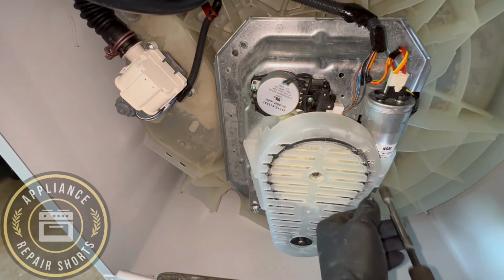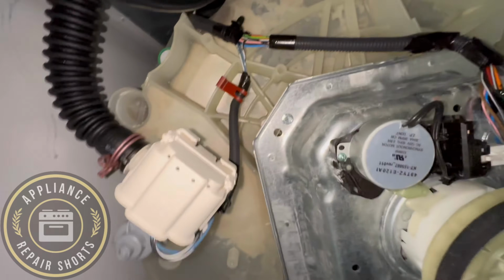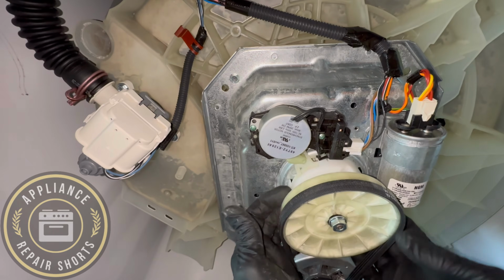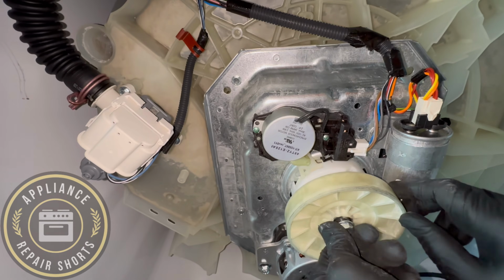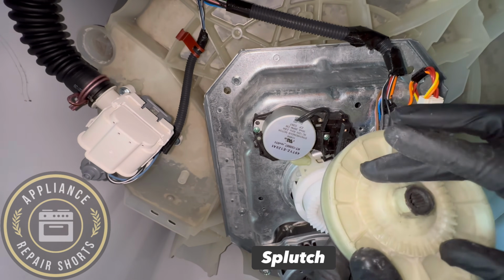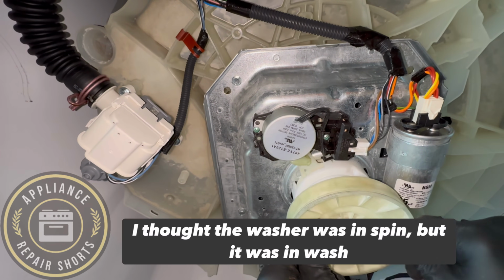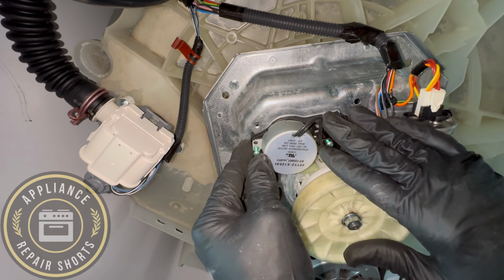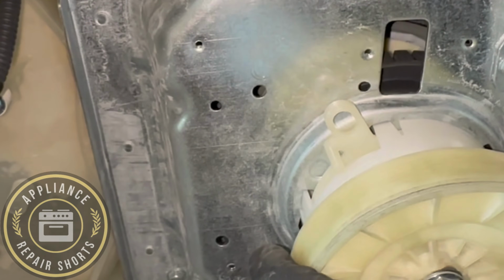Whirlpool/Maytag Washer Making a Grinding Noise | Not Washing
•If this video helped you, consider supporting my channel by sending a coffee:

Shift Actuator

Splutch Cam Kit

Always make sure to check your model number before ordering parts

**Tools**
Fluke Meter
Alligator leads
Craftsman Drill
Screwdriver & Socket Set

Video Stuff:
Clamp Phone Holder
Tall Tripod
Ring light stand
Magnetic Iphone neck holder

Special Equipment :
Air lift
Air shims
Viking arm

Refrigerator Favorites**
Keep your coils clean
Best fridge deodorizer
Best everyday degreaser
Stainless Steel Cleaner
Stainless Steel cleaning cloth
Best microfiber cleaning cloths
Non-scratching clip magnets
Non-scratching silicone pin magnets

**Stove Favorites**
Shine your glasstop
Best oven cleaner
Pumice stone for baked on mess
Best everyday degreaser
Stop crumbs from falling into the gaps
Everyday silicone stovetop protector
Wood stovetop protector & cutting board
Stop leaving hot pots & pans on stovetop
Best oven liners to keep your oven clean
Stop getting burned by your racks

**Refrigerator Favorites**
Best fridge deodorizer
Best everyday degreaser
Stainless Steel Cleaner

**Front Load Washer Favorites**
Keep your washer clean
Washer door prop
Anti-vibration pads
Clean mold from door seal
Laundry bags
Boost your detergent wash power naturally
If you have hard water
Best rust remover
Best natural enzyme detergent
Best laundry sanitizer
Best laundry stain remover

**Dryer Favorites**
Best clean dryer sheets
Best pet dryer sheets
Magnetic dryer sheet holder
Wool dryer balls
Anti-static dryer balls
Magnetic dryer ball holder
Sneaker dryer bag
Magnetic lint bin